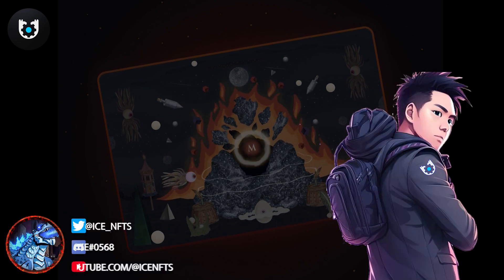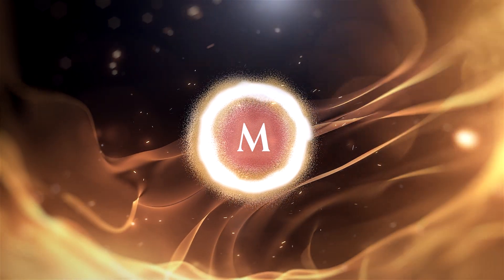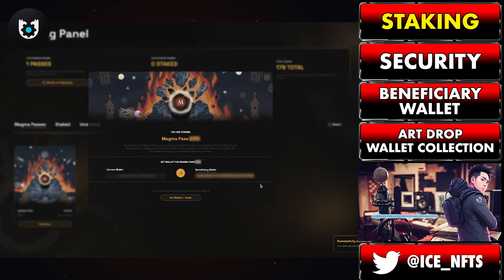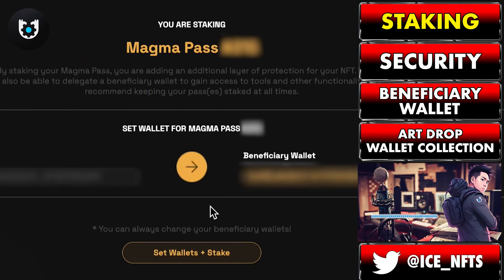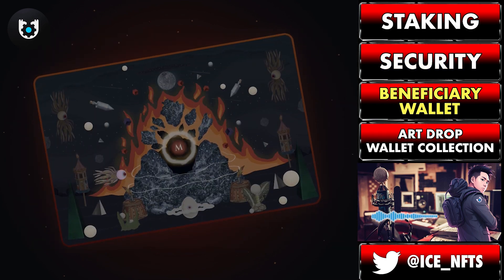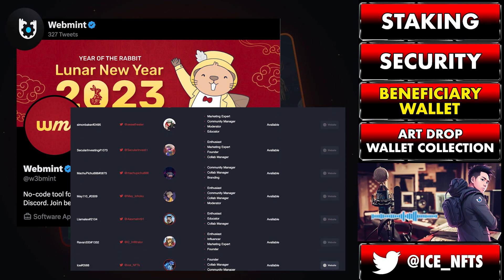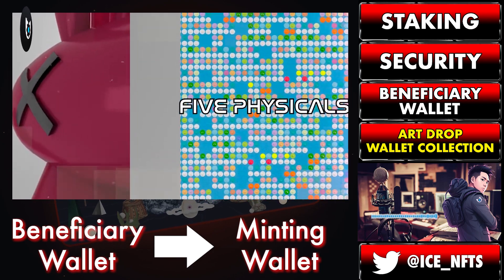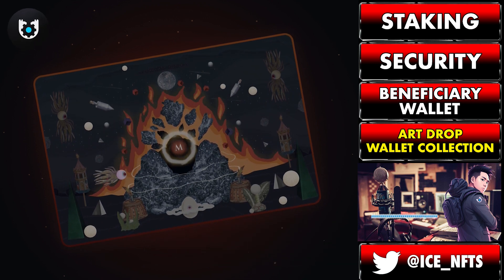MAGMA NFT STAKING TUTORIAL & ART DROP WALLET COLLECTION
Magma - An exclusive club of 333 dedicated NFT enthusiasts, Artists, Launchpads & VCs.

1) IRL Utilities
Focusing on establishing several partnerships in order to get discounts, including those with 4-5star hotels, media agencies, second citizenship programs, business set-up, etc.

2) Network Access
Obtain access to a network of high achievers, project founders, and investors who are interested in growing and progressing with you.

3) Educational VC's & Advisory
Get access to ongoing instructional voice call sessions as well as advisory. This covers a variety of subjects, including the exchange of ideas and strategies for addressing them.

4) & Much more
We will continually be providing value, which may take the form of alpha calls, workshops, the opportunity to win WL prizes, and a whole lot more.

Make sure to do your own research.

0:00 Intro
0:28 Staking Guide
1:12 Security
1:42 Beneficiary Wallet
2:07 Art Drop Wallet Collection